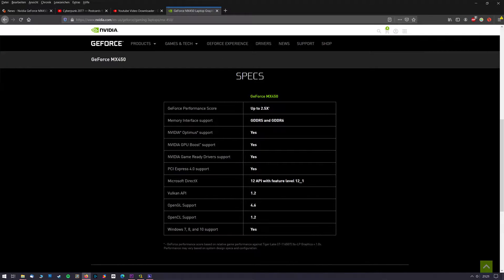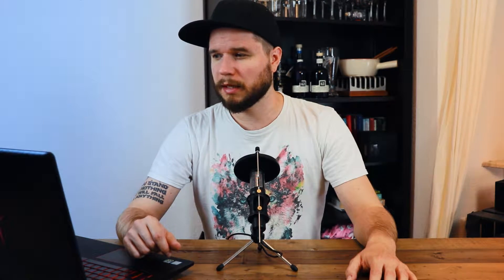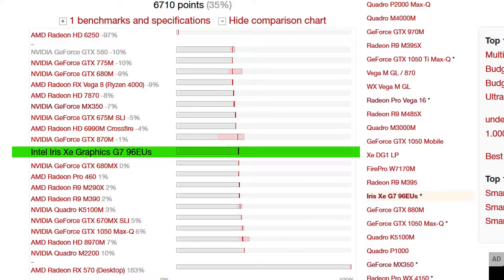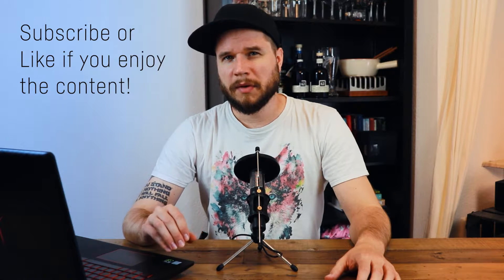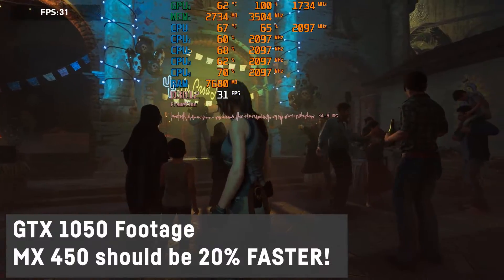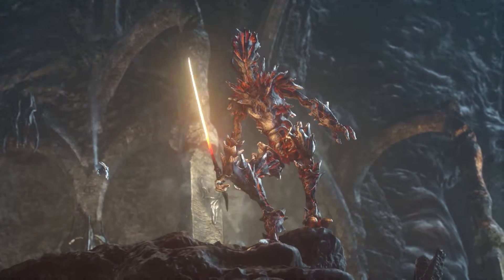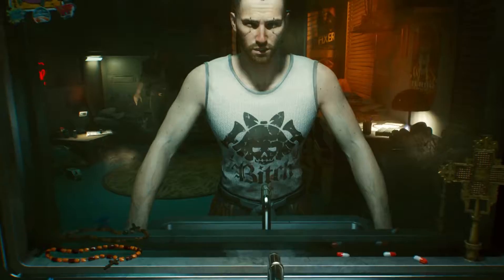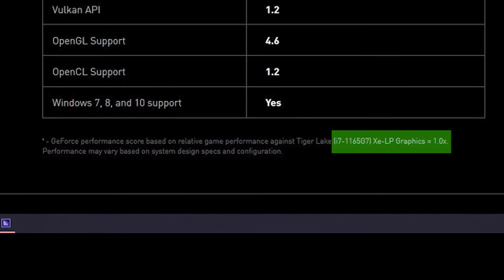Nvidia MX 450 Preview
A preview of Nvidias upcoming entry level mobile GPU  the MX450.
Benchmarks, infos and what to expect.

-x-y-x-y-x-y-x-y-x-y-x-y-x-y-x-y-x-y-x-y-x-y-x
Install TUBEBUDDY for free for your browser to improve youtube statistics
and options for YOUR Youtube Channel!
Helps with Tags and best practice for uploading and creating videos:
-x-y-x-y-x-y-x-y-x-y-x-y-x-y-x-y-x-y-x-y-x-y-x

If you liked the video, a thumbs up and subscription are HIGHLY appreciated!